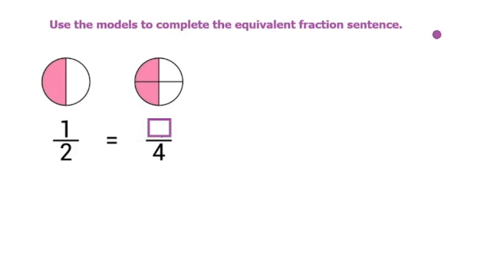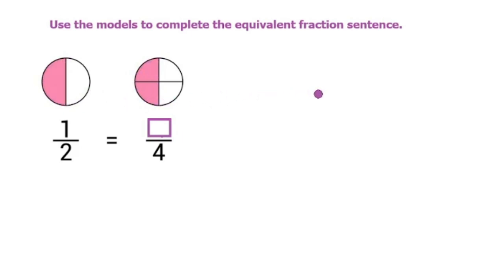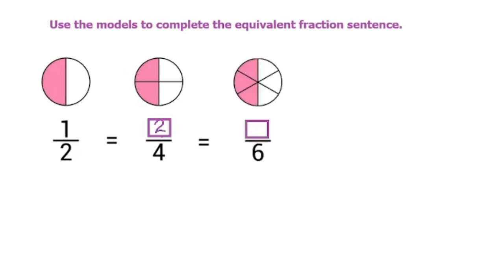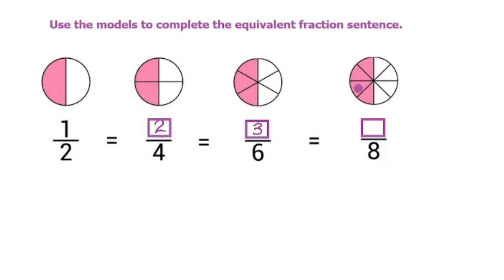Gr 4 Equivalent Fractions Using Models